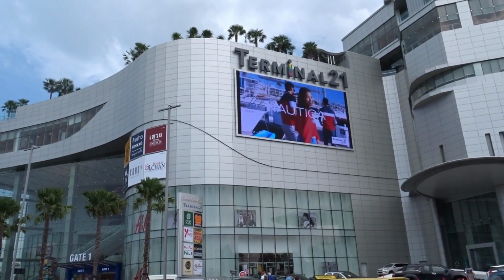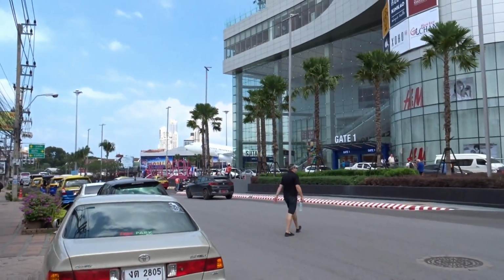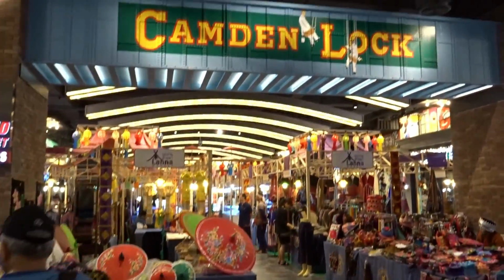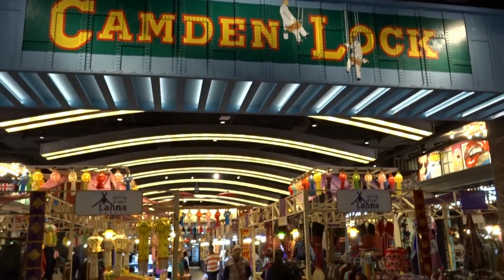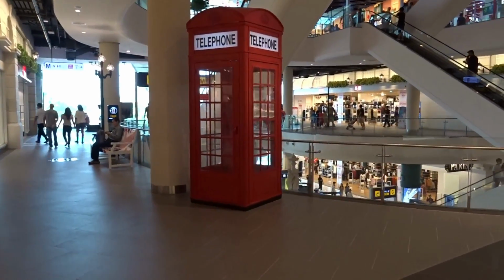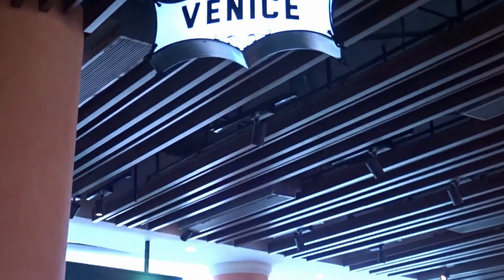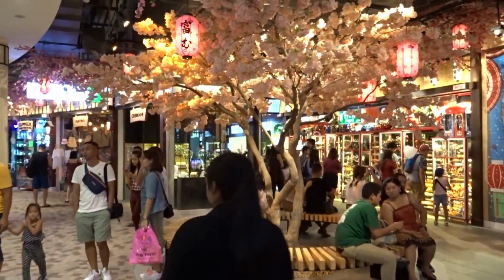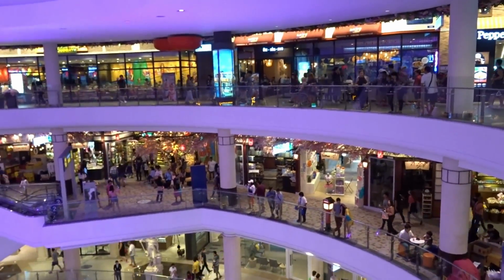TERMINAL 21 PATTAYA a seriously good looking shopping mall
Terminal 21 is Pattaya's brand new and quite spectacular shopping mall.  It opened last month to much excitement and is a sure sign that Pattaya is on the way up.
  I know that I'm a bit late with this and other Pattaya based vloggers have already done this one.  But I thought there could be some people who haven't seen those vlogs so I'll include it anyway.  If you like shopping malls (or even if you don't)  Terminal 21 is well worth a visit.